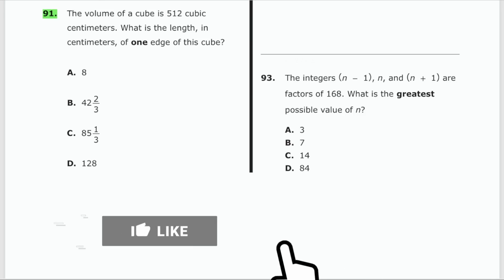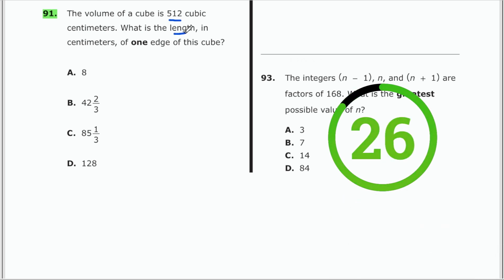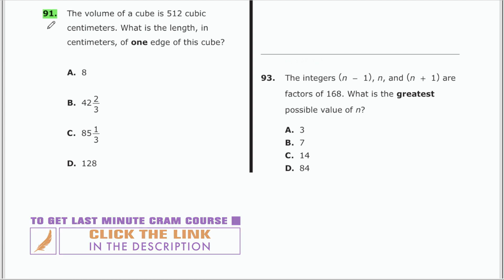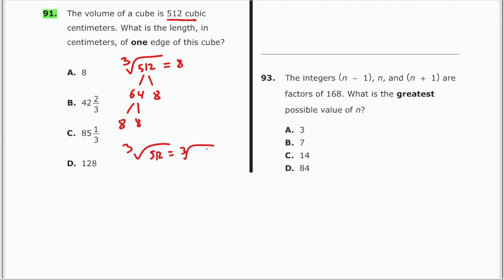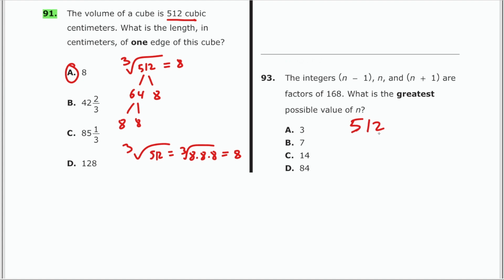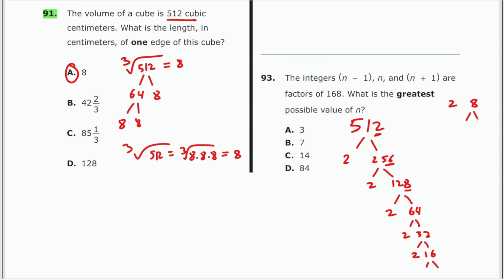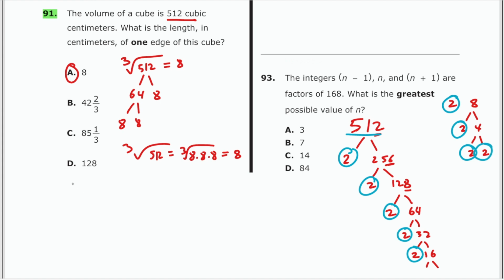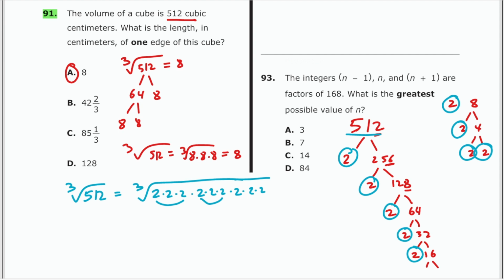SHSAT 2025 | Test B | Problem 91 - IN 30 SECONDS OR LESS